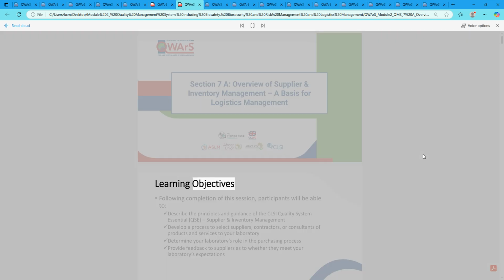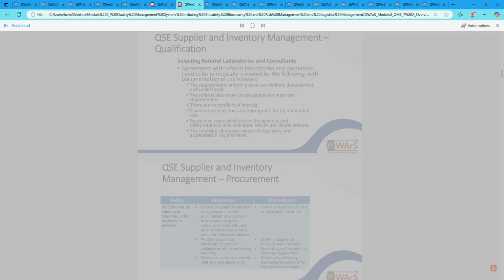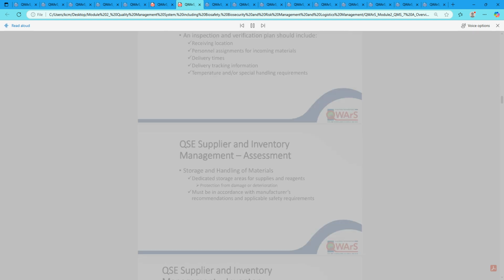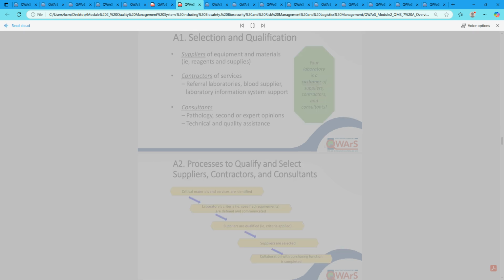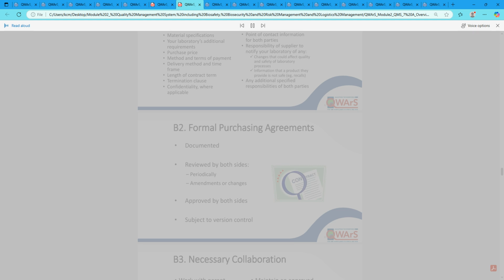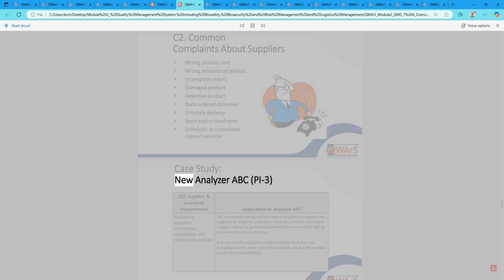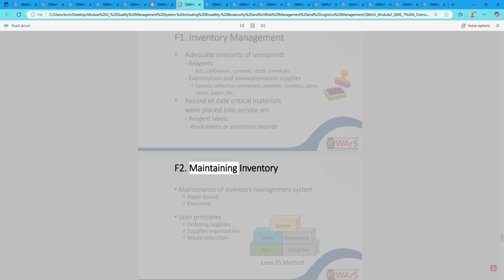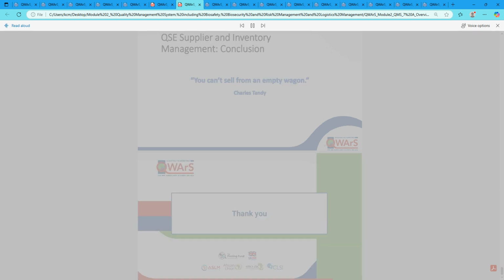QWArS Module2 QMS 7 A Overview Supplier Inventory Management